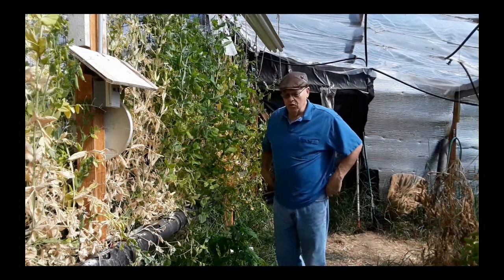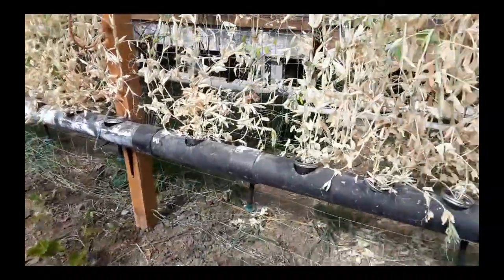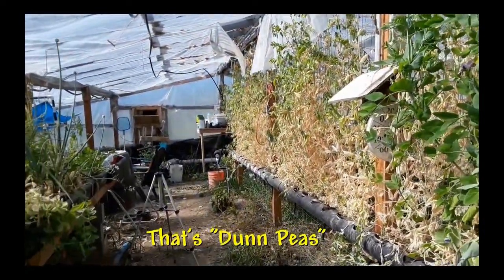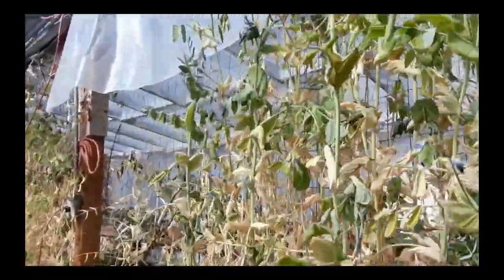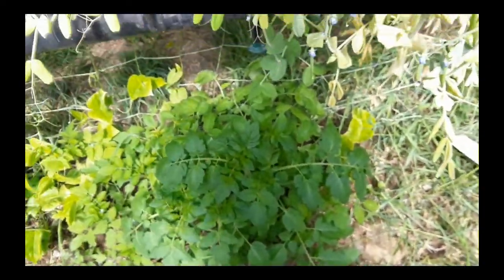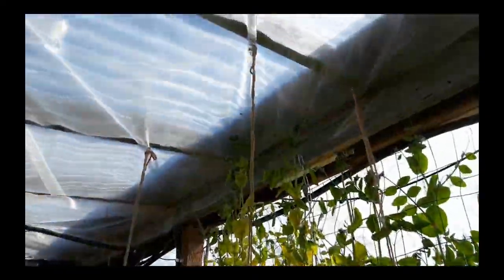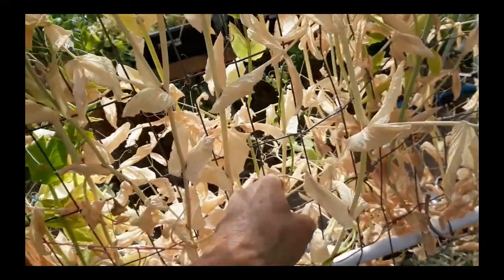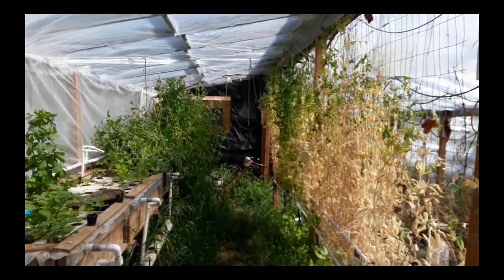I planted the wrong kind of peas!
Well the peas were really growing well in that new grow pipe I made.  But it seemed the pods were not what I was expecting.  So I did a little research and discovered I planted the wrong kind of peas.  What a bummer.  Next time I’ll do the research BEFORE I plant the peas……or anything else.